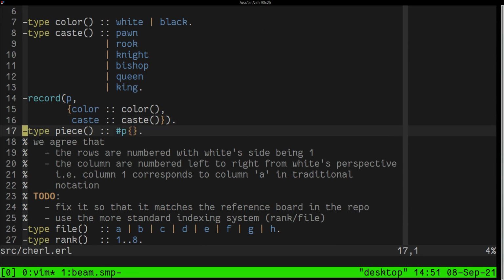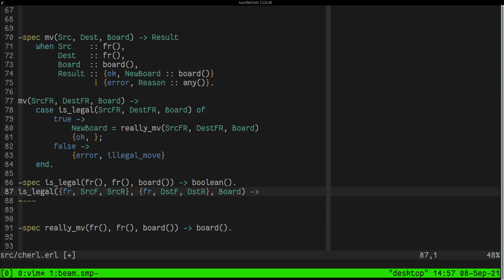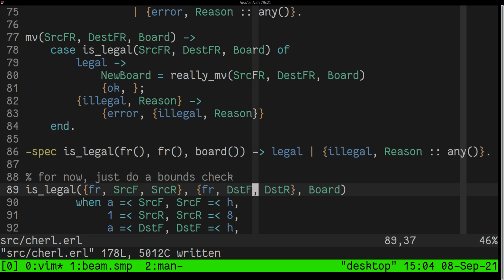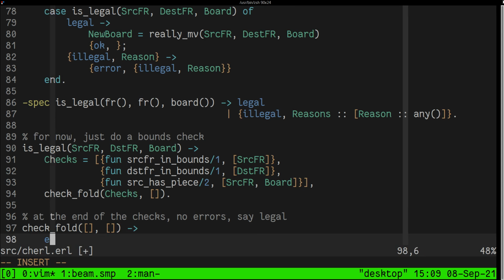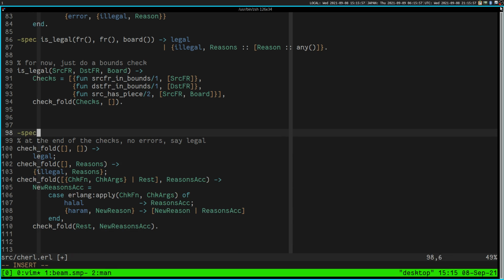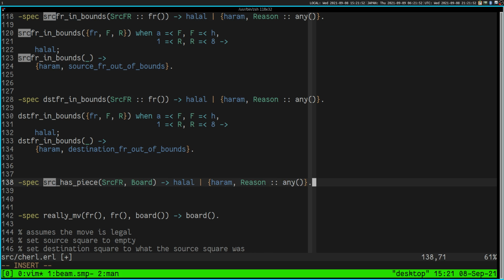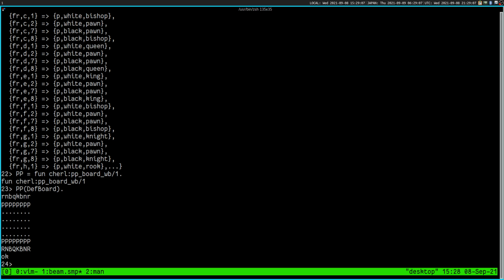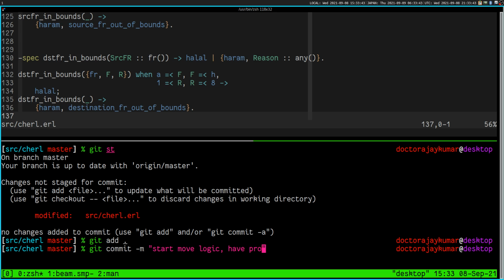Beginnings of movement logic | Cherl 4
Starting to write the movement logic for Chess in Erlang